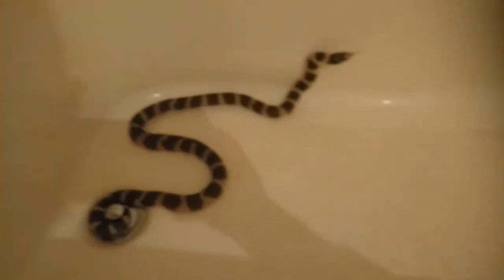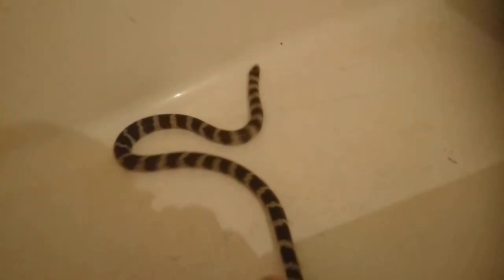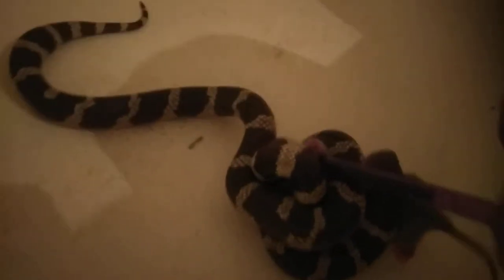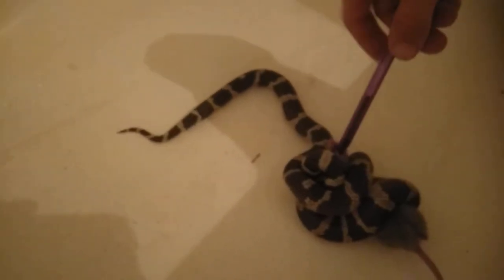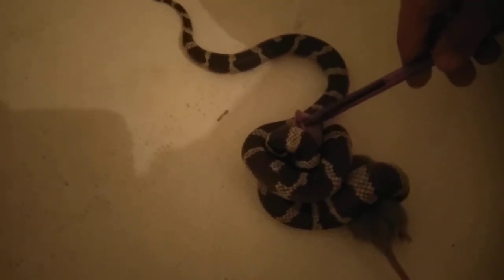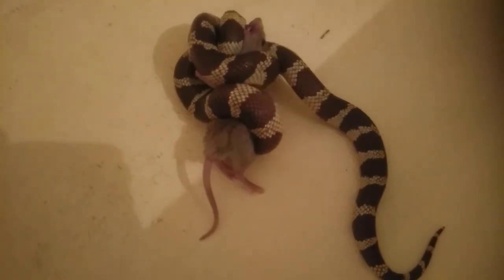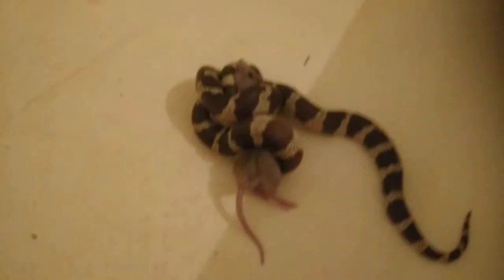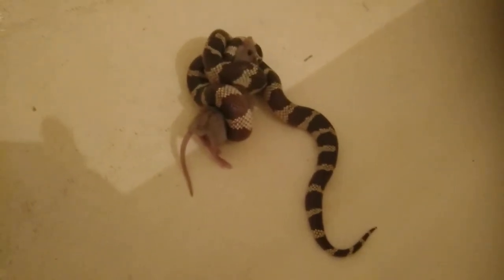FEEDING THE KING 👑 SNAKE 🐍 A RAT 🐀 !!! | CHASE BRUNNER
What's Up Everyone Hope You All Are Having A Wonderful Day So Far Today !!!
I Been Taking Care Of The Animals Most Of My Day !!

Sharing With You A King Snake Feeding Video Eating A Live Rat !!!